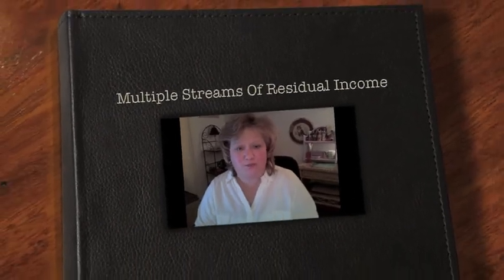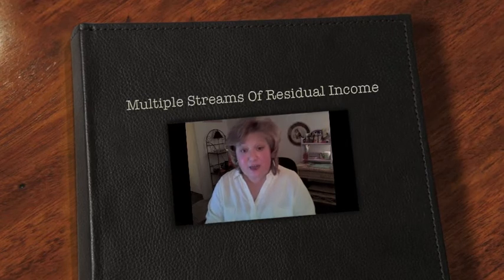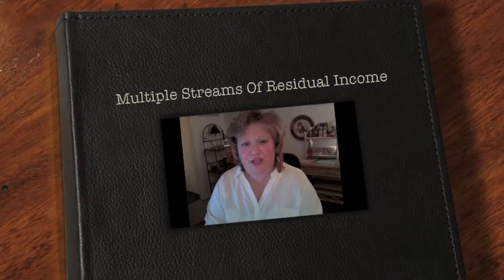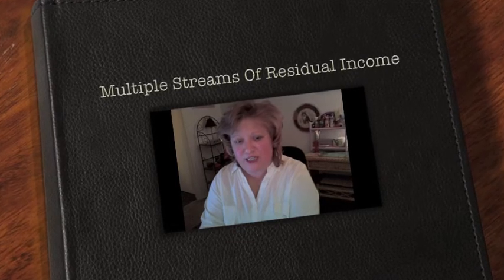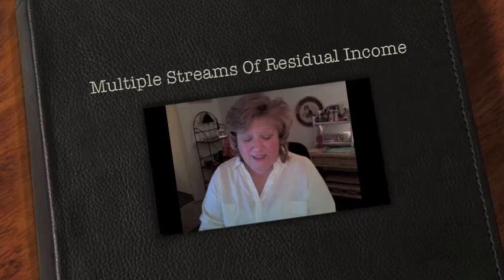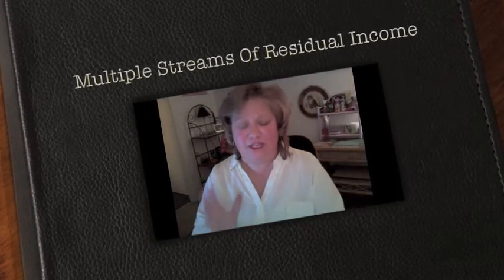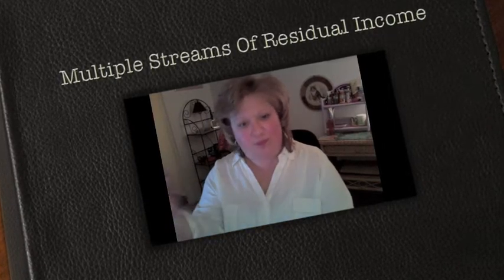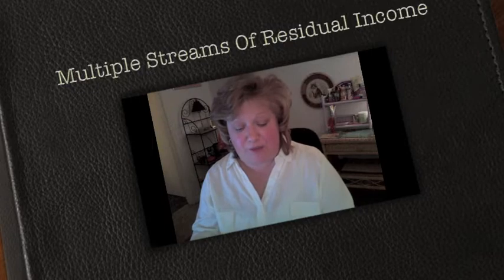Multiple Streams Of Residual Income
Multiple streams of residual income.  I share how I put into place eleven streams of residual income to work in my favor now and in the long run.  Lots of free opportunities that are legit online businesses.